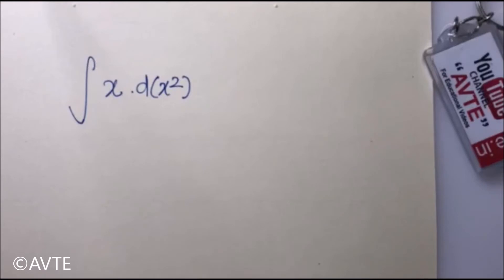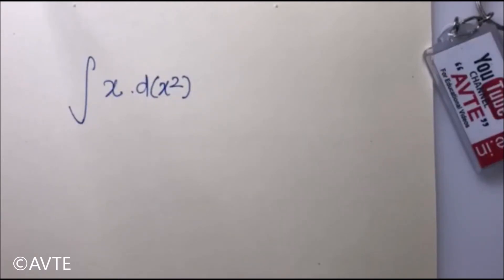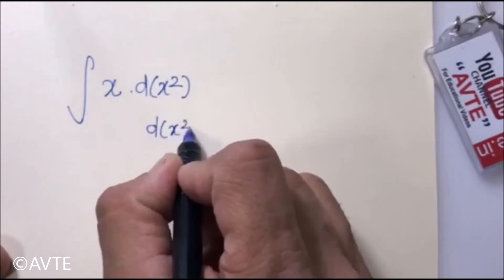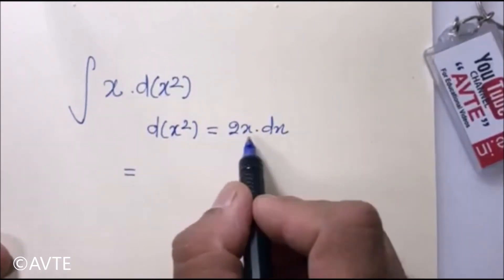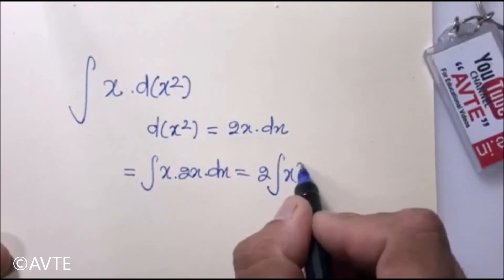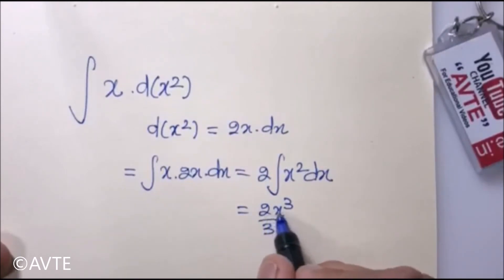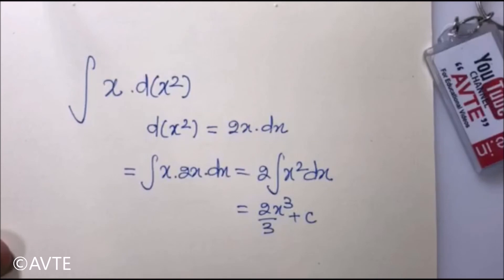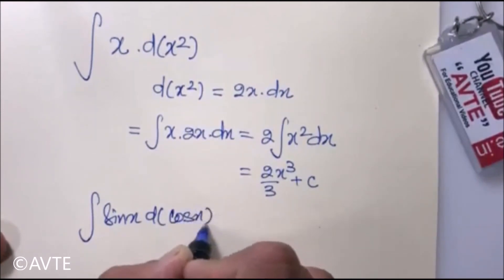Integration of x w.r.t. x square || CBSE XII MATHS || International Students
The video explains that if the respect is not x even then question can be solved easily

Popular And Recommended Videos:

1)How to use Log Tables Basic Knowledge part 1 of 1 :
2)How to use Log Tables in Solving Question Part 2 of 1 :
3)CBSE sample paper XII new pattern class XII fully analysed get ready to score 100 in boards 2017:

Most Popular Programs By AVTE:
   TEST SERIES: